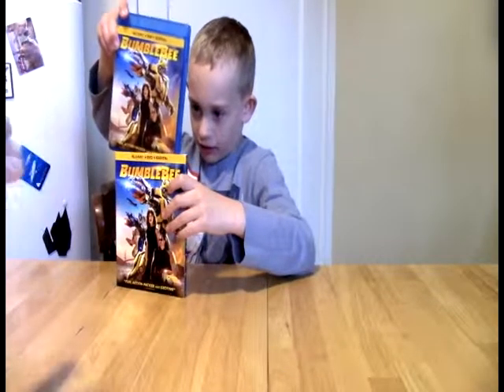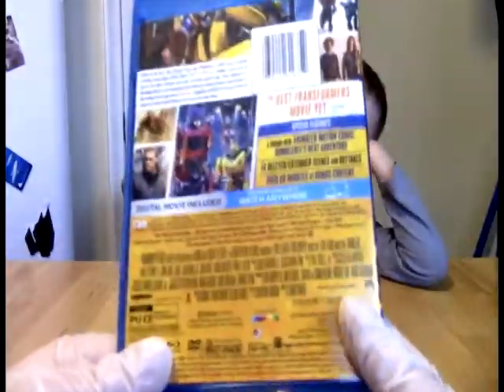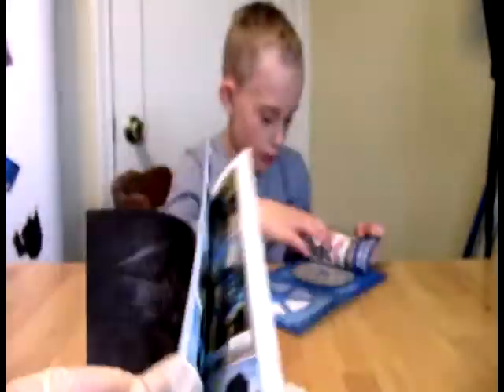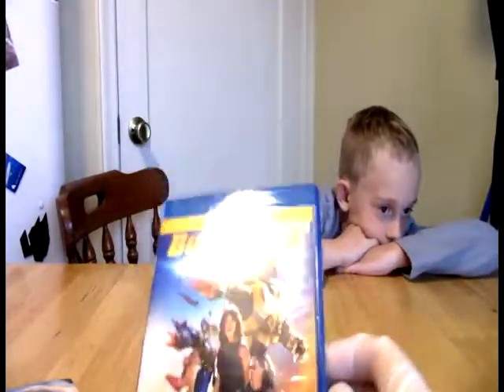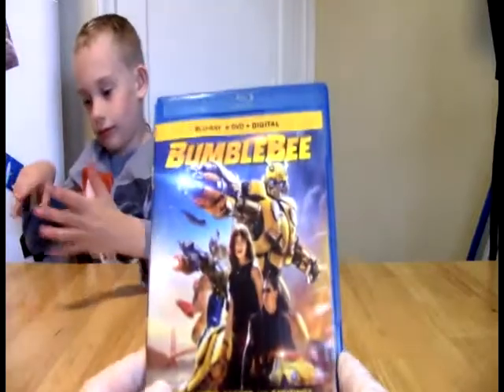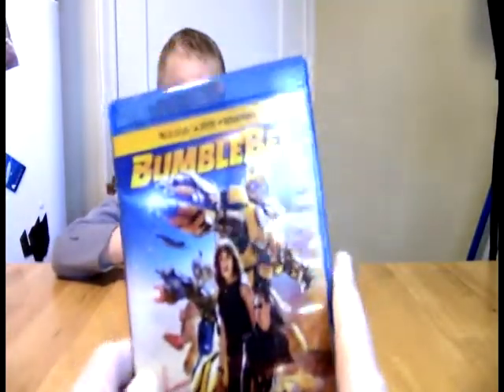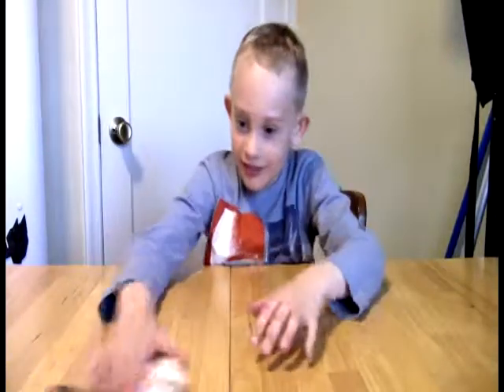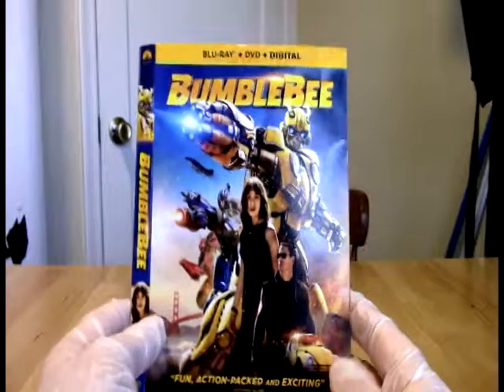Bumblebee The Movie DVD/Blu-Ray Review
Team OK Goodreview chats a bit about the latest installment in the live action Transformers franchise and the packaging of the set.